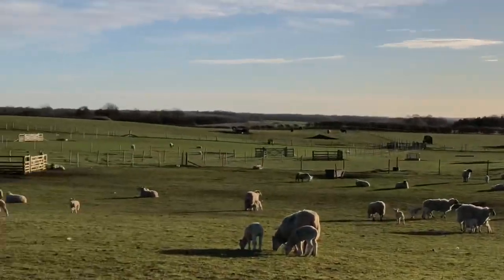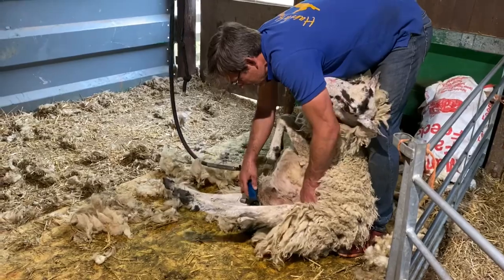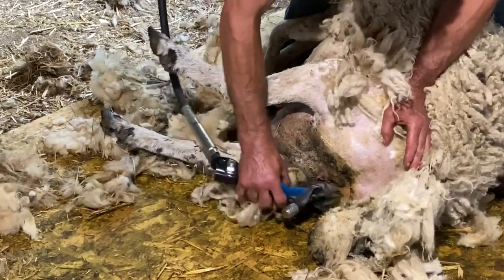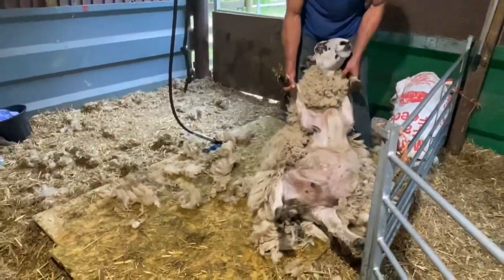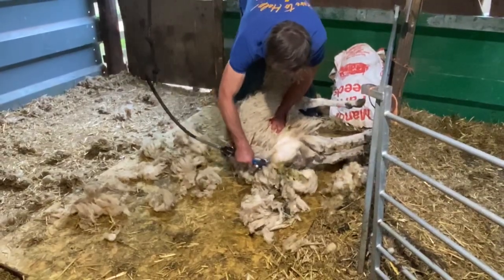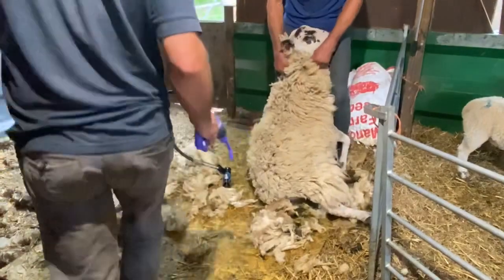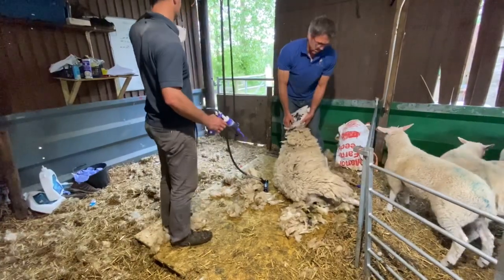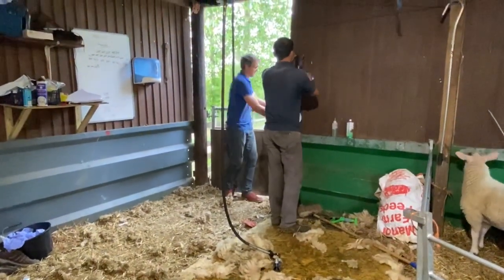Dagging the sheep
Watch Farmer Ed shear our sheep’s bottoms preventing them
Getting something called fly strike